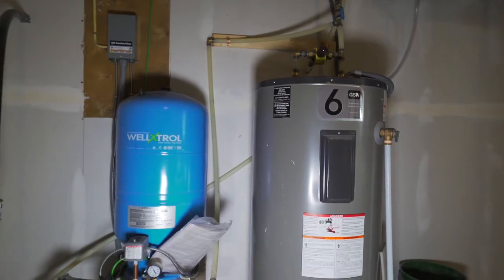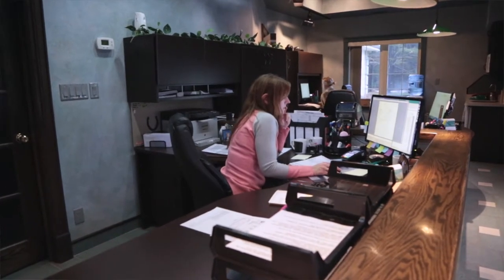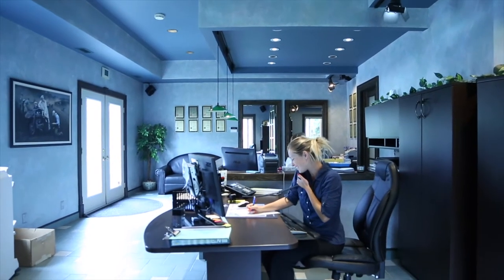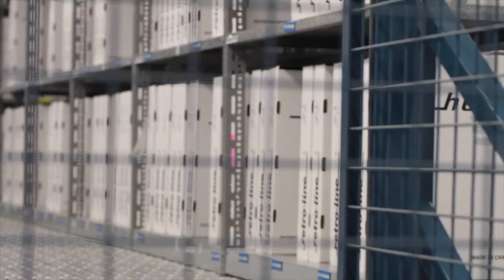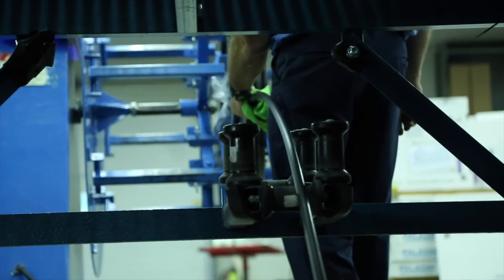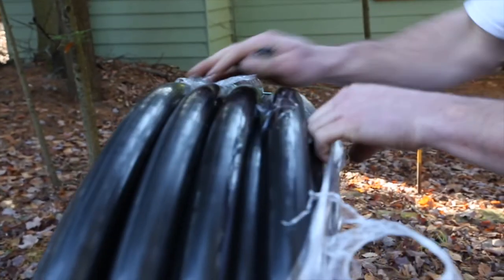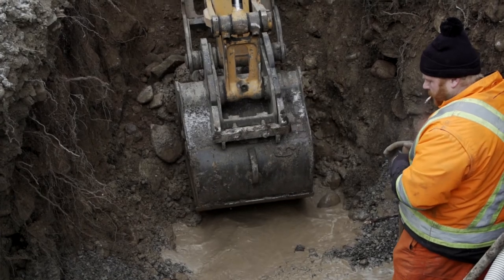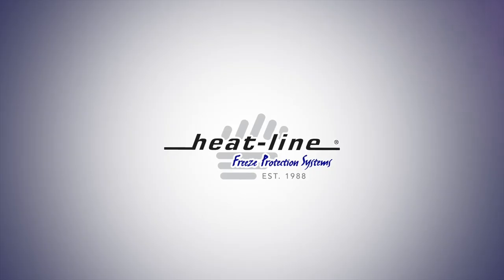Heat-Line Blog: Variables to Consider When Installing Heat-Line Self-Regulating Heating Cables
Installing a Heat-Line self-regulating heating cable system could not be more simple. Every Heat-Line heating cable system has been designed with the installer in mind to ensure the installation process is as seamless as possible. In this video we discuss some of the more common variables to consider prior, during and after the installation of your Heat-Line self-regulating heating cable system.

Remember during installation combining the use of a thermostat and pipe insulation with Heat-Line self-regulating heating cable products is how you will truly begin to CONSERVE ENERGY!

When the thermostat sensor lead is located on the pipe under the insulation the thermostat will duty cycle the heating cable ON and OFF as required to maintain a certain pipe temperature.

The insulated pipe causes the system to come on periodically for short periods of time saving you up to as much as 80% in energy depending on application variables and amount and type of insulation used. The heating cable will remain off for extended periods of time because of the thermal insulation; this is how you conserve energy.